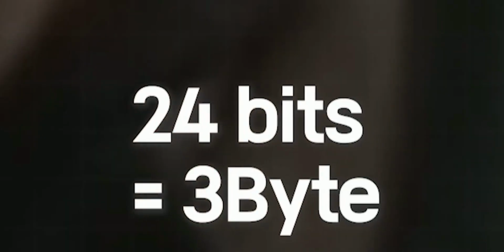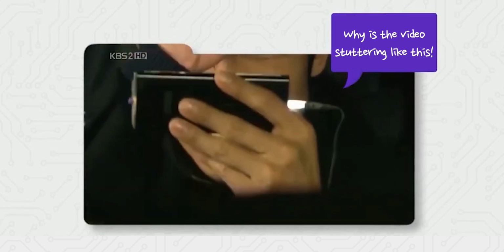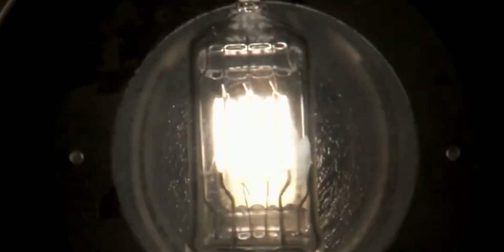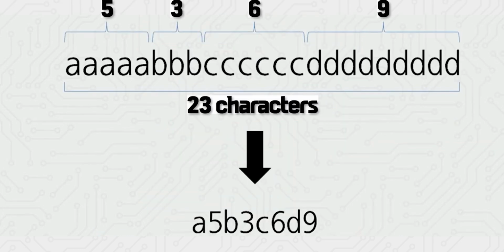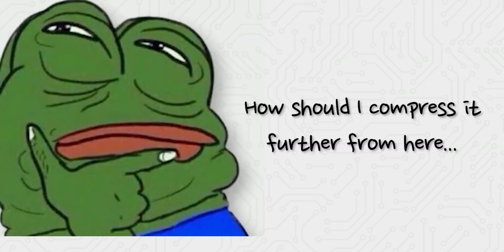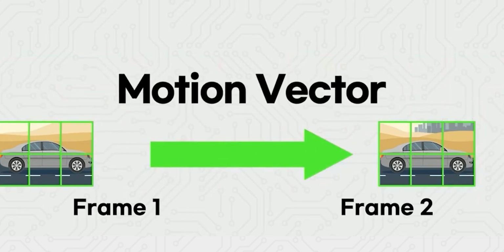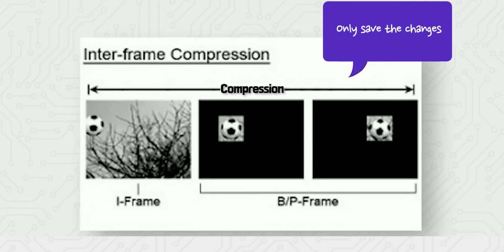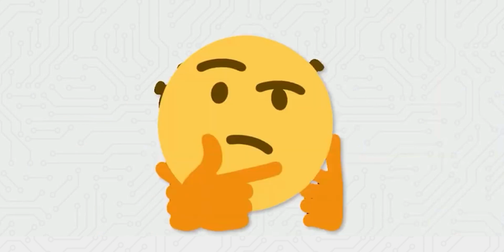The Principle Behind Video Compression That Shrinks 99.9%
We live in an era where videos are essential anytime, anywhere. Without video compression technology, uploading or downloading videos would take an entire day. Let’s explore the principles behind the video compression technology that makes it all possible!